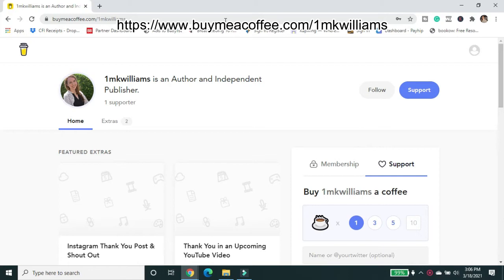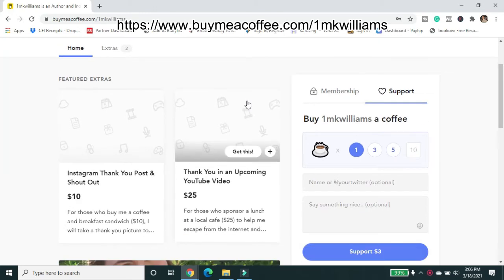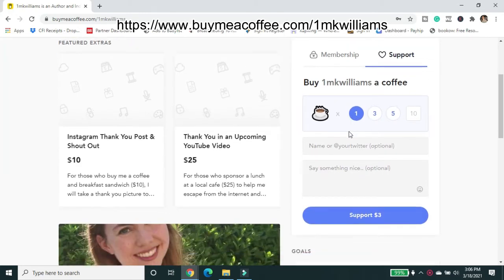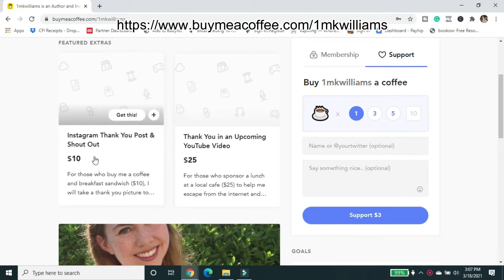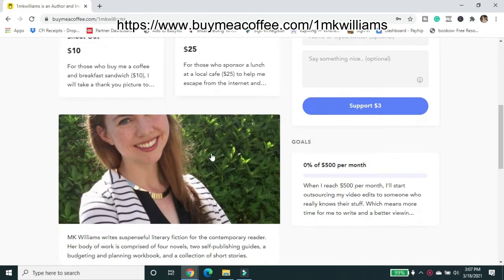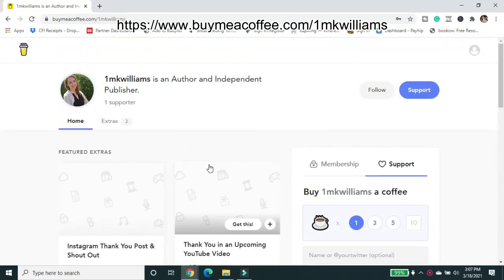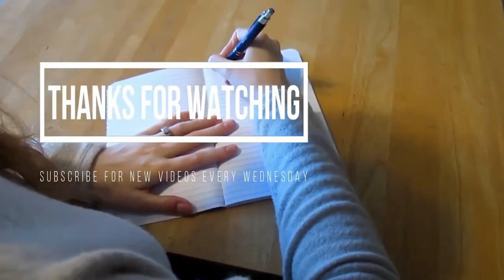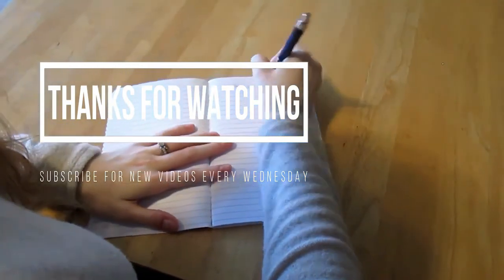How to make the most of Beta Readers for your book? | How to get better feedback from Beta Readers?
Finding the best beta readers
-When you are looking at who should be your beta reader you want to consider a few things. It should be someone who likes to read, preferably someone who likes to read within your genre.
-If your book is a how-to book you will want to make sure you have a mix of readers, some who are already experts in your topic, some who are just learning, and some who have no clue what your topic is about. This will tell you how readers at different levels will receive your information.
-As much as it sounds scary, you want your opinionated friends to read this. It is better to hear critical feedback from a friend while you can still make the edits than to hear it from a stranger on the internet after your book is out.
-Make sure they understand what they are committing to. It is better to get a handful of committed beta readers who can give you good feedback than a couple dozen who don’t even respond.

A few tips/pointers I have found helpful:
- Send the manuscript out to your beta readers and ask them to all send feedback by a given date. That way you can aggregate feedback instead of just seeing each comment in isolation. You're looking for trends in what is/isn't working. You SHOULD NOT make all the edits that the first reader said and then all the edits the second readr had and so on. You’ll rewrite your entire book multiple times. You want to look for trends.
- Try to send the beta readers a list of questions to consider or elements to look out for. Some people will read through and just focus on typos/grammar/spelling. That is still super helpful, but what you are really looking for at this stage is, does this make sense? Can they follow what you are saying and do they feel that they could take action on it?
-You'll probably need to send some friendly reminders. Most will be very happy to help, but they will have their own to-dos to focus on so they may wait until the last day of your deadline to get you feedback. (That's why I always like to give them a deadline. It's arbitrary, but it anchors them to complete the task by a given date). If you don’t give them a deadline don’t be surprised if they send their comments to you a year after the book is published.
-Thank yous - list them in the acknowledgments of the book, send them a small gift, offer to buy them a coffee, return the favor.

Best of luck as you get the book out to the first beta readers. What has your experience been with beta readers? How have you been able to make the most of their feedback and show your appreciation? Let’s keep the conversation going in the comments.

📞You can actually do 1-on-1 coaching with me, learn more about the services available